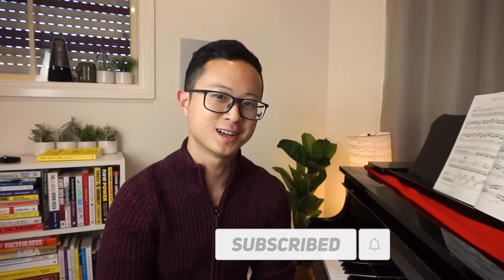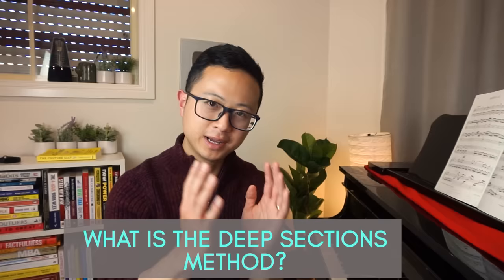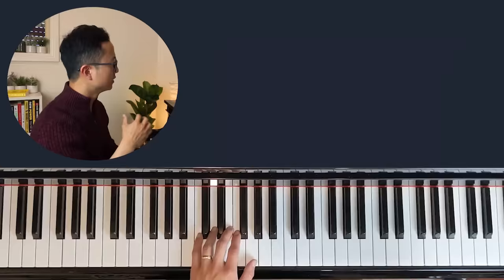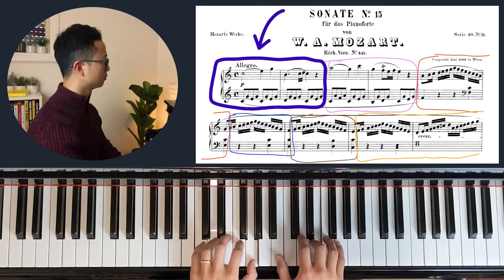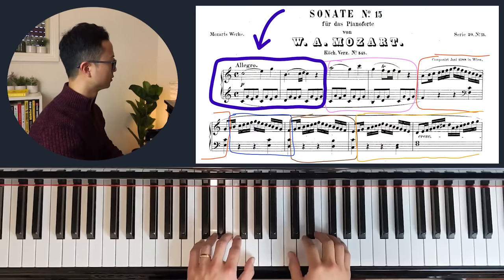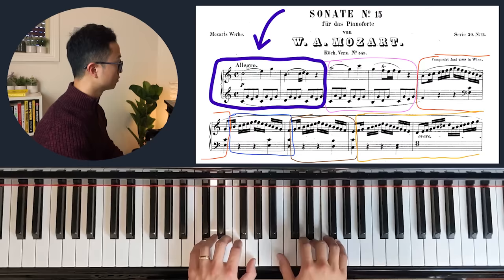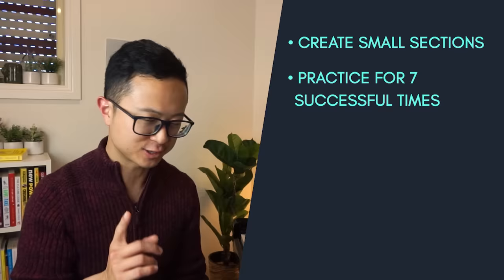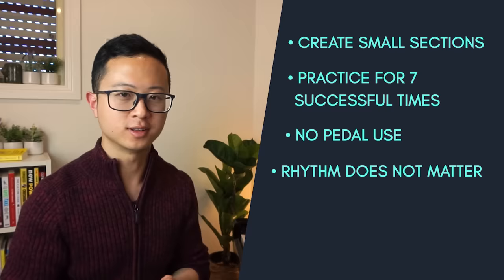The Fastest Method to Learn Piano Pieces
If you wish you could learn pieces faster, you are not alone. I know how frustrating it is when we want to learn a piece we love so badly, but it feels like the learning process just takes forever. By the time you are near finishing learning the notes, you are totally sick of the piece already.

In this video, I share with you the method that helps me learn piano pieces within days, not weeks or months. My students do this too and they all say it works wonders. Try this out for yourself and leave a comment to tell me if this works for you.

🕘 Timestamps
0:00 Intro
1:36 What is the Deep Sections Method?
2:23 Repeat 7 times
3:09 No Pedal Use
3:33 Rhythm does not Matter

Stay in touch on instagram for bite-sized piano tutorials and lessons